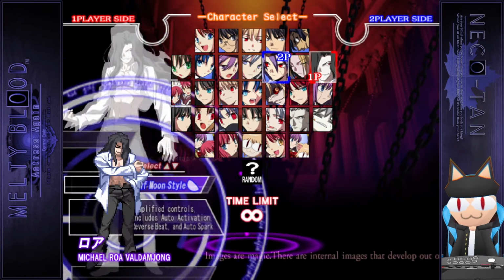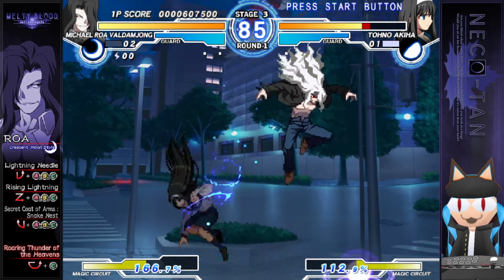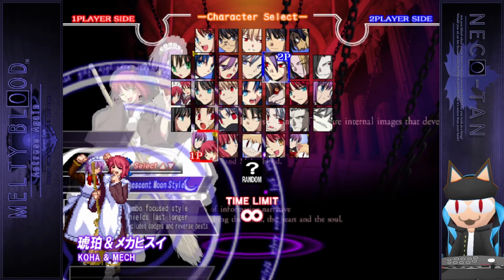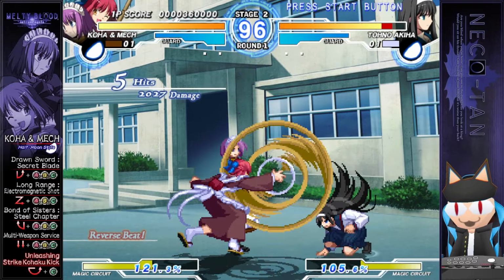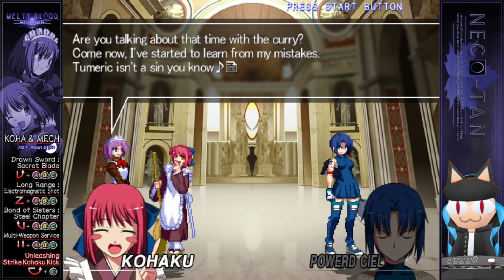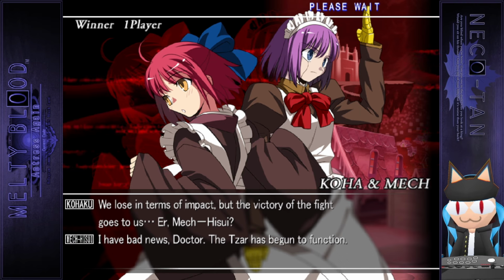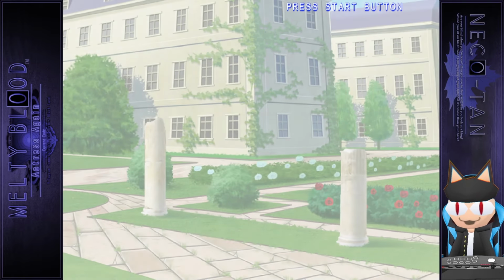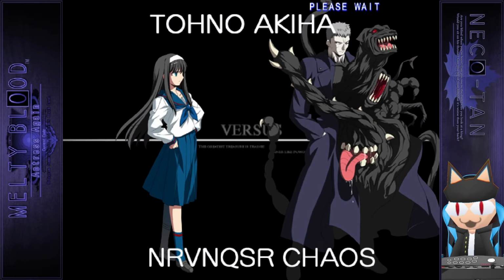Let's Play MELTY BLOOD Actress Again Current Code - Part 10 [Roa / Kohaku + Mech / Uniform Akiha]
Three new characters, each really fun in their own way!! Or maybe just not having to worry about finishing with super is letting me enjoy them fully.